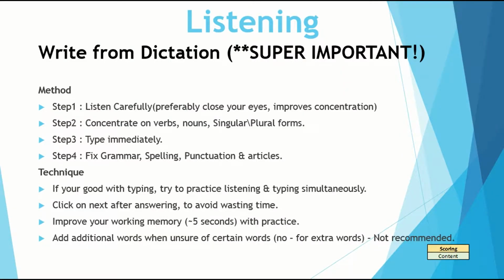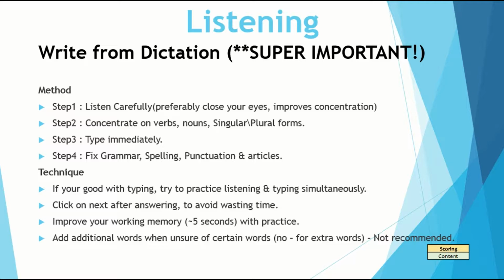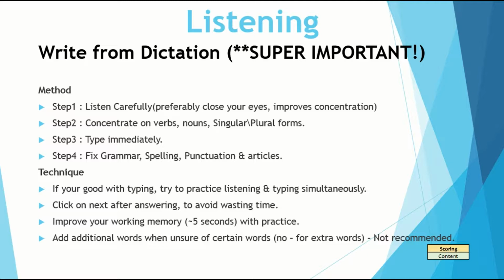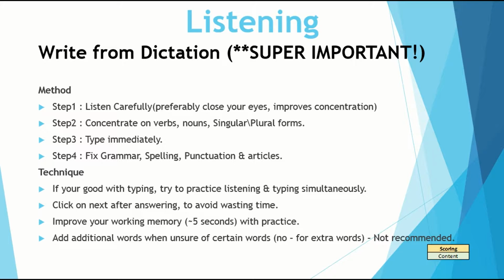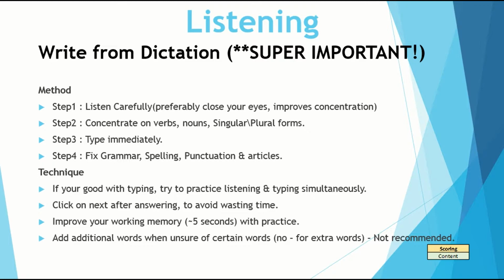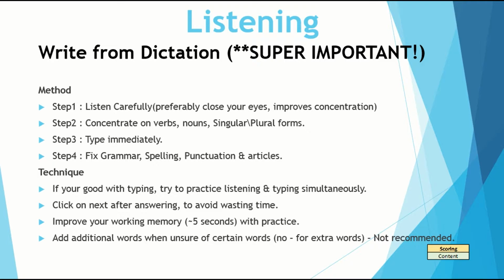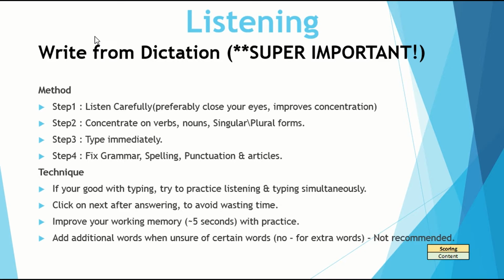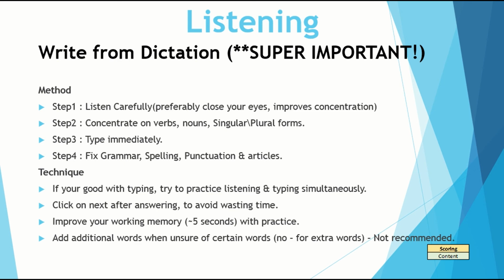Write From Dictation| PTE Listening | Methods, Tips & Techniques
Here's the link to my IELTS training video (Explained in Hindi & English with examples\format) . If it adds value to your preparation, please like\subsribe to the channel. Here’s a crisp, short and informative video that explains some important methods, Tips & Techniques to score full marks on Write From Dictation of the Listening section, if you are struggling with this question type we’ve particularly curated detailed methods that could help you get full marks.